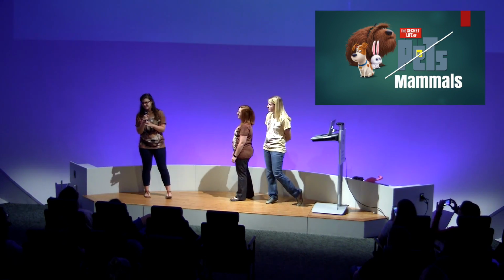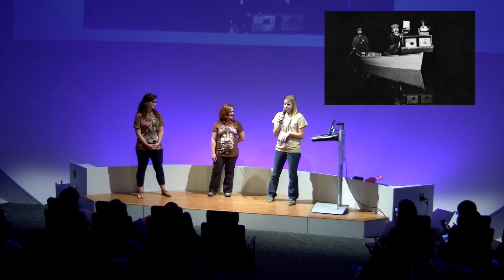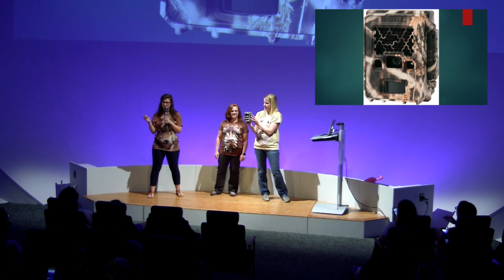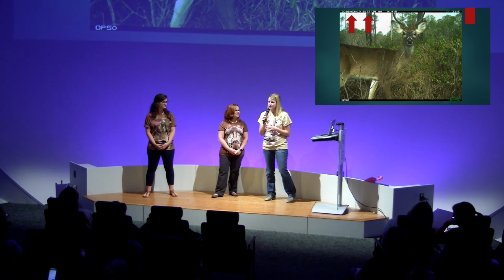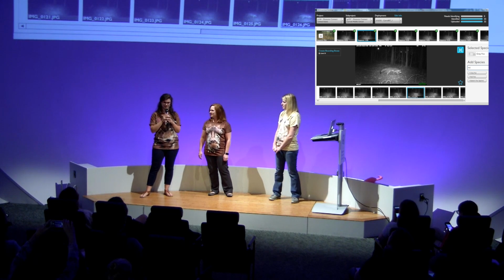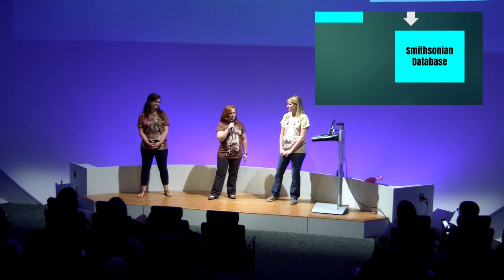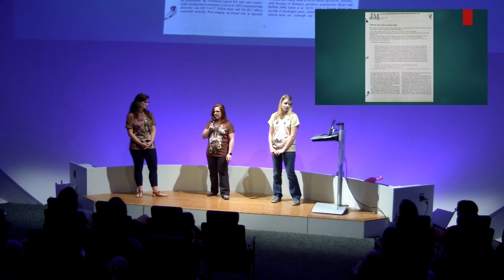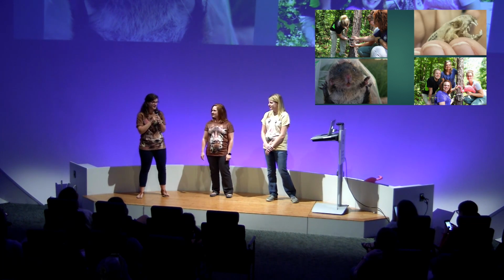eMammal | Students Discover 2016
Students Discover 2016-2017 cohort of Kenan Fellows present their research at the North Carolina Museum of Natural Sciences during the summer of 2016.